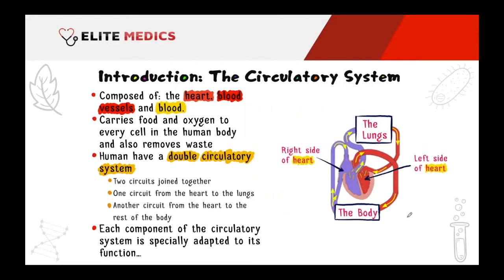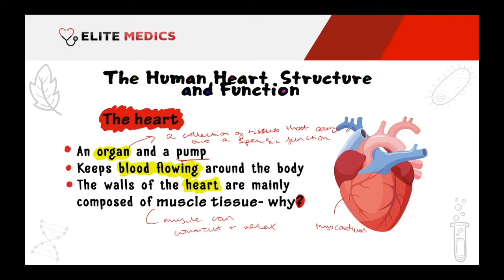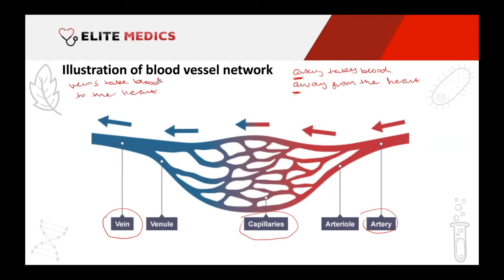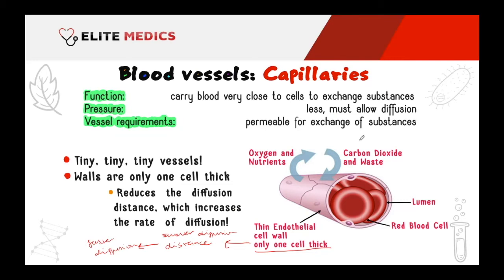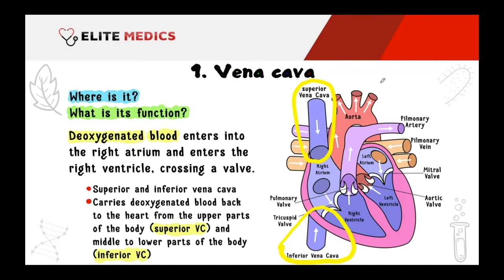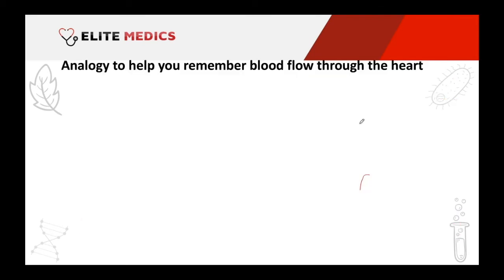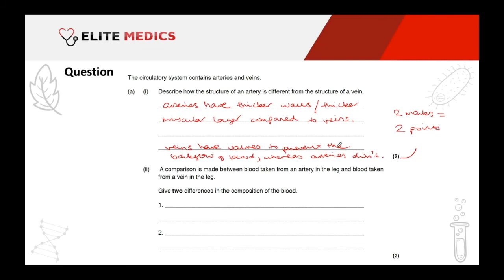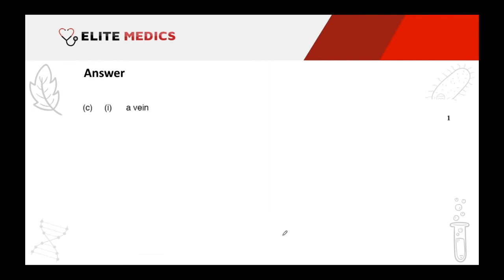GCSE Biology: The Cardiovascular System; The Heart & Lungs Lecture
We are the UK’s only medic-run science academy delivering live online classes.

We hold monthly live teaching sessions for GCSE & A-Level students.

The focus of these online live sessions will be on both exam preparation as well as theoretical teaching.  All students will be sent a question pack consisting of past exam questions 2 weeks before the Live lessons begin. They will be expected to complete as many questions in the pack as they can.

During the online classes, the teachers will go through each question and explain exactly how to score the highest marks for each question. Emphasis will be placed on exam technique and applying the same for other similar questions. Once all of the questions have been done on a particular topic, the teacher will then reinforce their understanding by teaching them theory. Therefore, the aims of these live sessions, are to go through as many questions and answers, followed by receiving teaching on the broad themes covered.

 or give us a call to find out more: 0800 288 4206